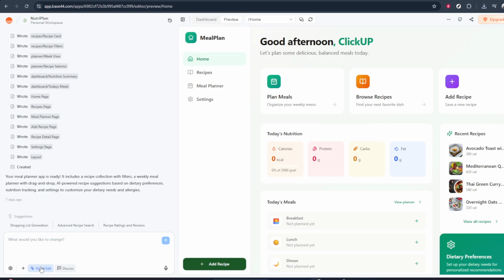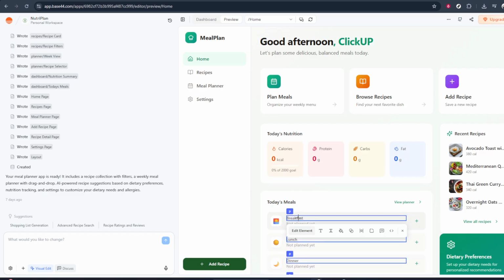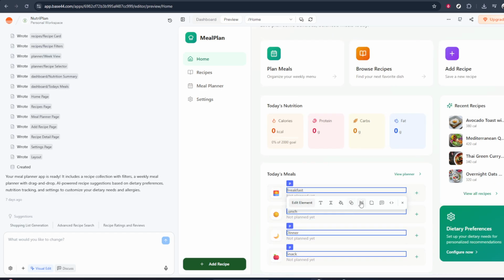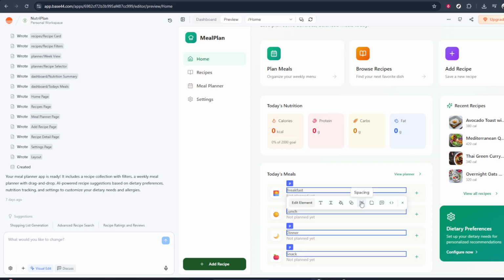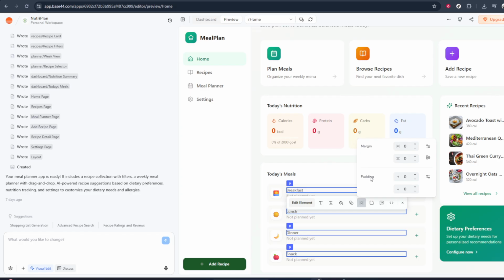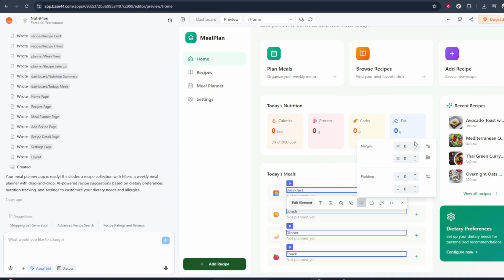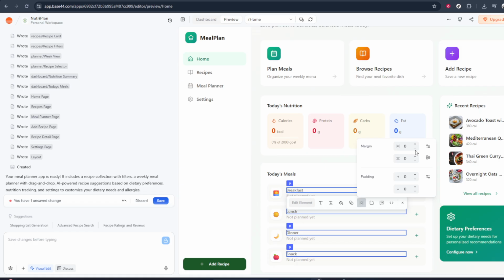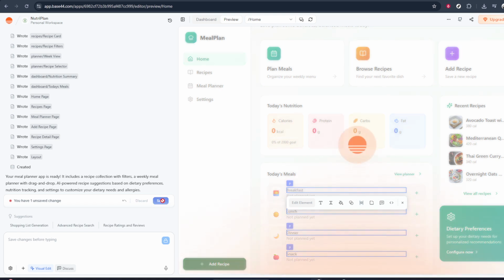How to Adjust Padding Around Elements in Base44 | Full 2026 Guide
Today we cover how to adjust padding around elements in Base44 so your designs look balanced, clean, and visually consistent.